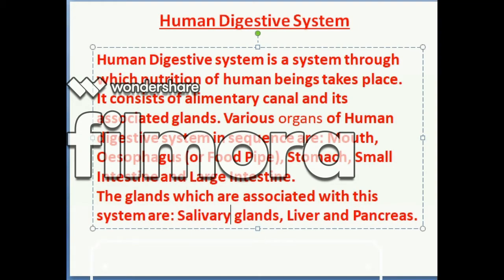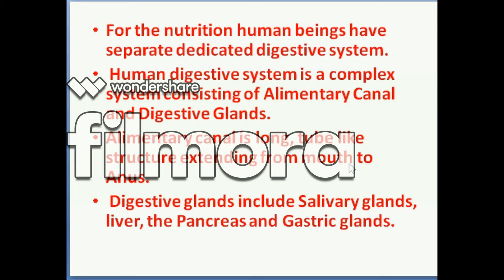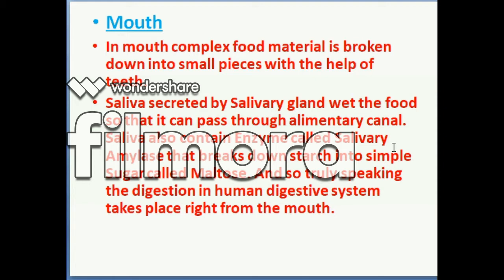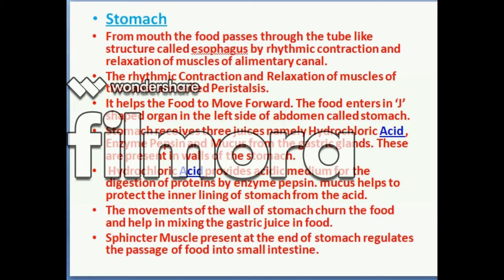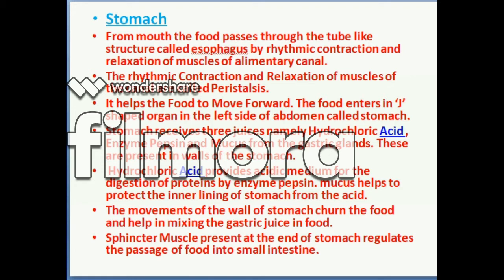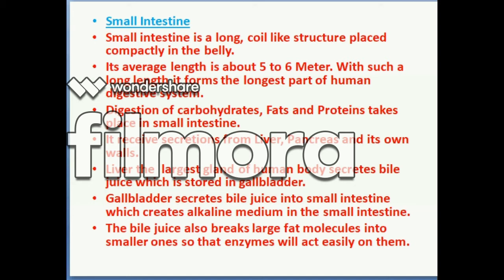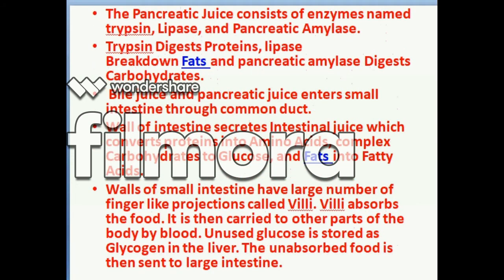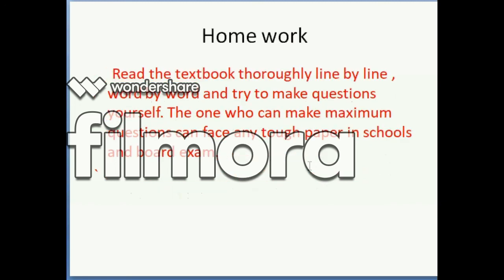Human Digestive System /Easy Explanatin of Human Digestive system in Hindi/Diagram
Human Digstive system class 10#
Your Queries...
1. human digestive system class 10
2. human digestive system diagram
3. human digestive system class 11
4. human digestive system class 7
5. human digestive system for kids
6. human digestive system class 9
7. human digestive system anatomy and physiology
8. human digestive system and its function
9. human digestive system alimentary canal
10. human digestive system class 10 diagram
11. human digestive system crash course
12. human digestive system drawing step by step
13. human digestive system enzymes and functions
14. human digestive system explain in hindi,
15. human digestive system full explanation

For 10th Std Students
CVAM Education - KD Sir
Ch 6 Life Processes
Class 10 Science and Technology
Transportation in Human Beings Pump - The Heart Working of Human Heart Circulation of Blood in Human Beings Double Circulation Blood Pressure Blood Vessels - The Tubes Transportation in Human Beings has been covered in Part I , II and III so kindly watch all the threee videos to cover the whole syllabus.

Thanku